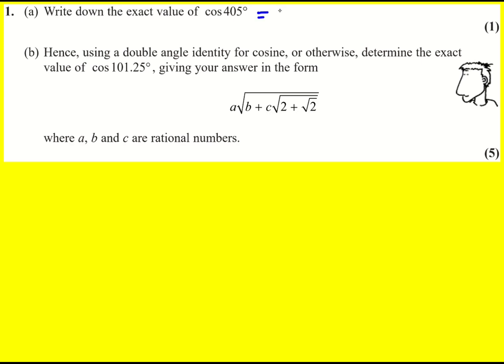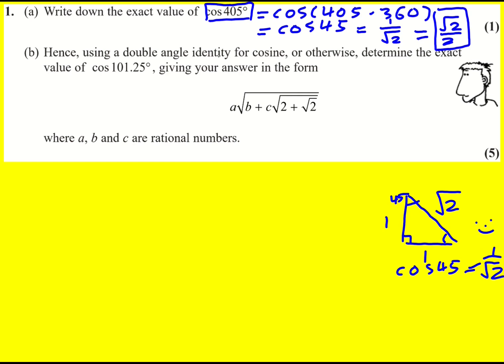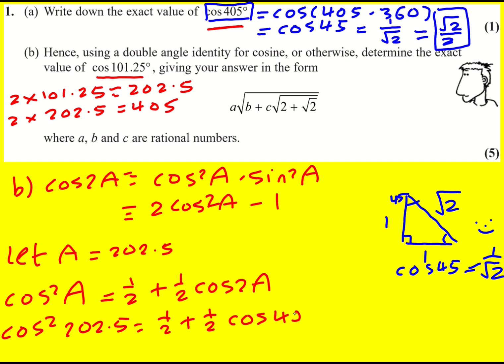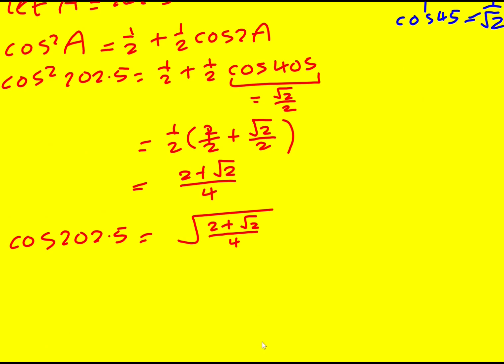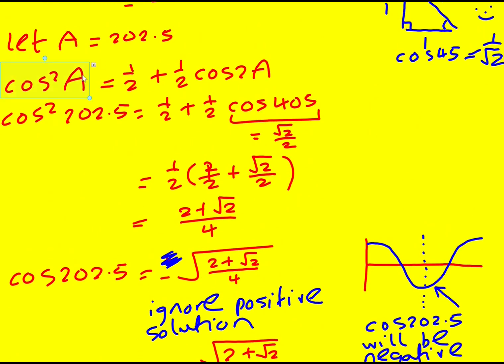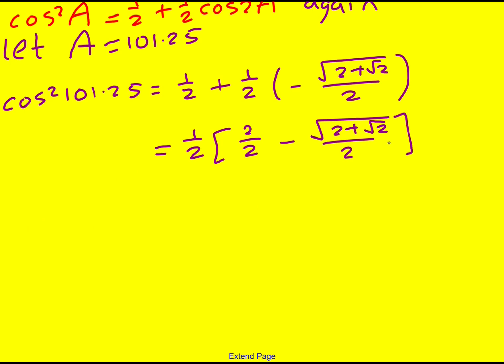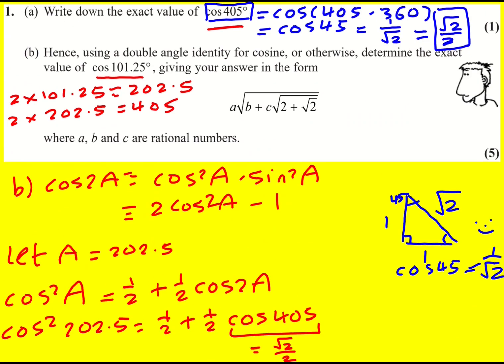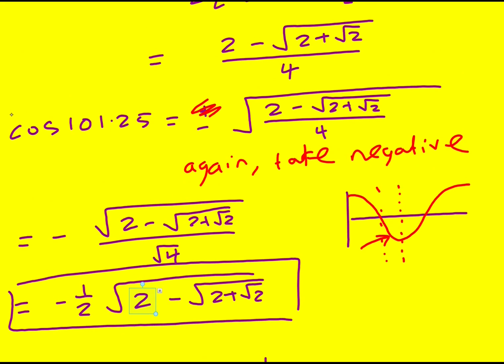AEA 2023 q1 (Maths: Advanced Extension Award)